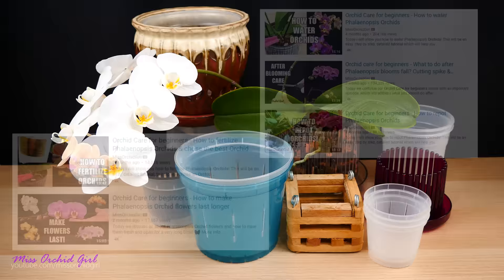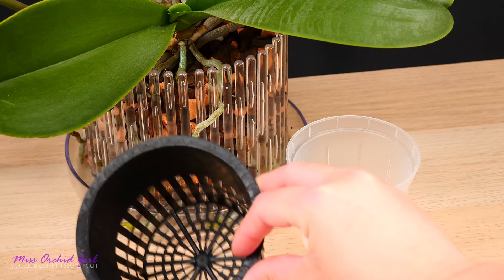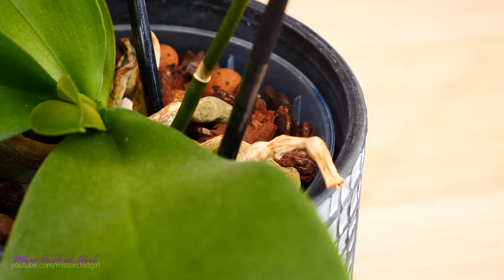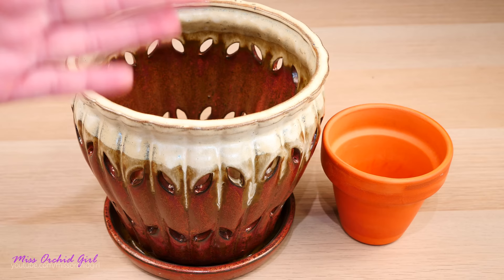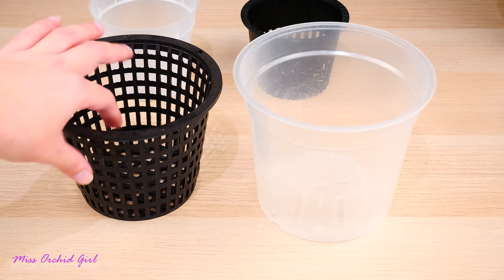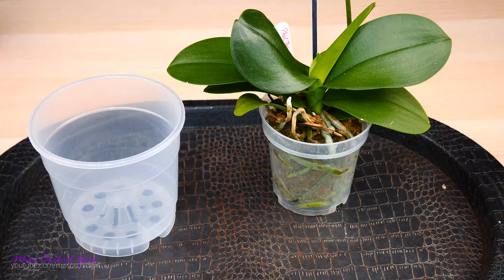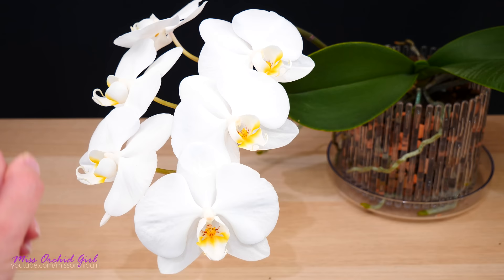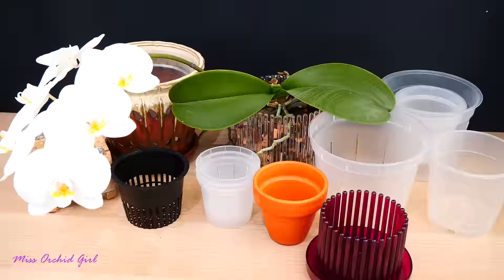Orchid Care for Beginners - What pots to use for Phalaenopsis Orchids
Today we learn all about Orchid pots, which ones are suitable for Phalaenopsis Orchids and what size to use!

for loads of Orchid supplies!

Orchid pots are usually different than normal house plants and there are very good reasons for it. Phalaenopsis orchids are epiphytes, they don't like soil and they need a very well ventilated pot.

The most popular orchid pots are the clear plastic pots. If they have extra ventilation features, it's even better! Here are the ones I use in this video

Clay pots are a more elegant choice, especially the glazed ceramic ones! The one I use in this video can be found

Other popular pots are the Carousel pots, mesh, or net pots or even wooden baskets.

When repotting orchids, the roots will attach more to clay pots, or other textured surfaces, than plastic pots.

The size of the pot needs to provide enough space not only for the existing roots, but also the new roots which the orchid will grow in about 2 years.

🌸 Want to send me something? Here's my address!
Orchid Nature
🌸 Other things I use:
Fertilizer and supplements:
Shelf units:
Lerberg, Mulig, Omar from IKEA